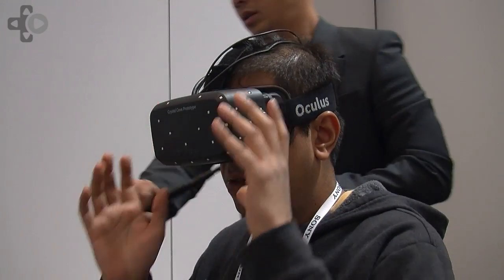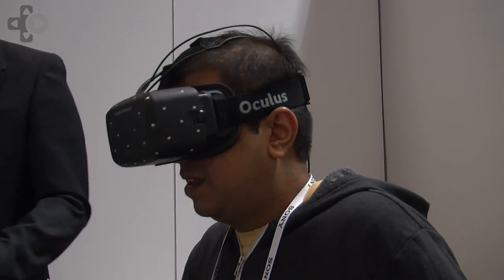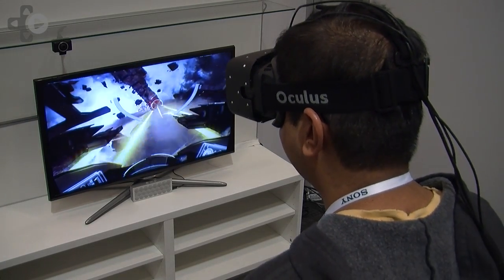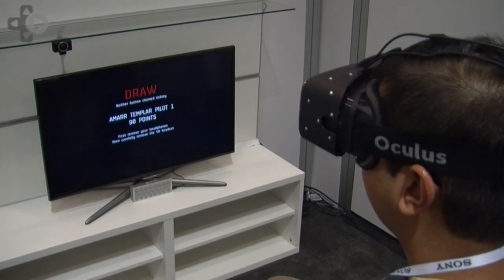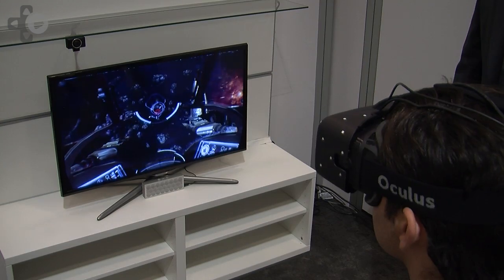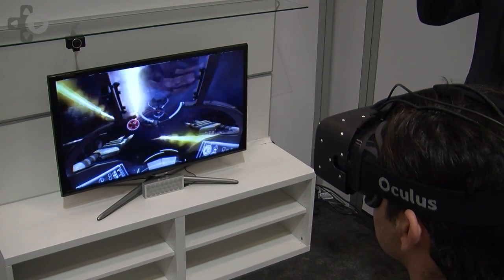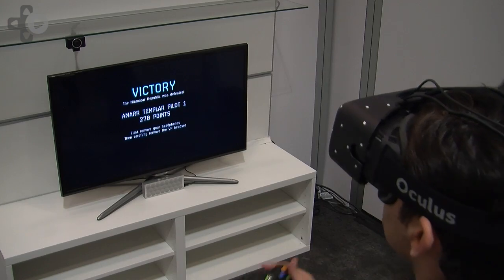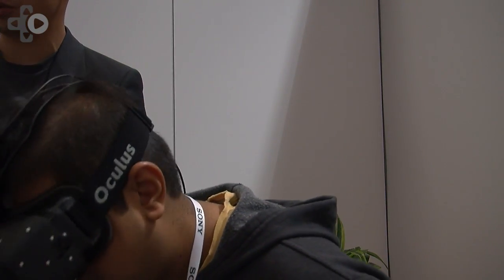Oculus Rift Demo At CES 2014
Oculus VR developer Nate Mitchell details the latest information about the virtual reality headset, Oculus Rift, in this exclusive interview from CES 2014 in Las Vegas.